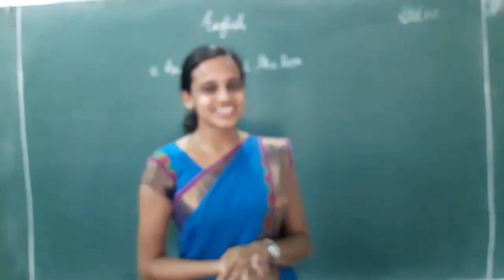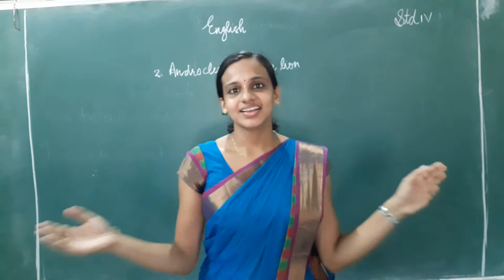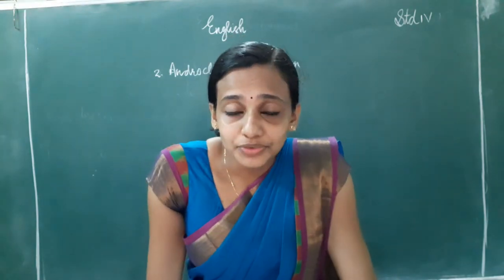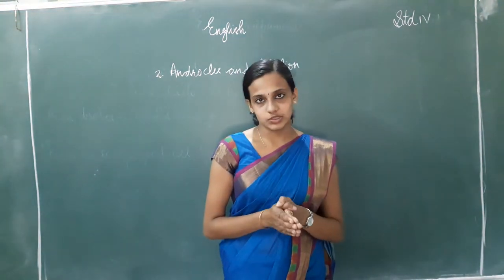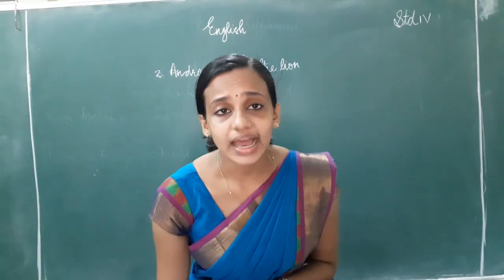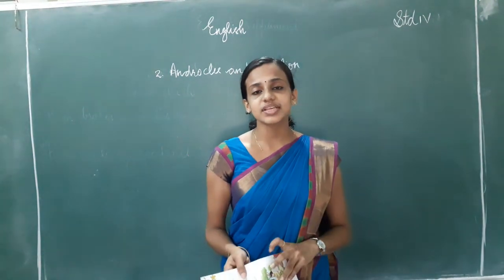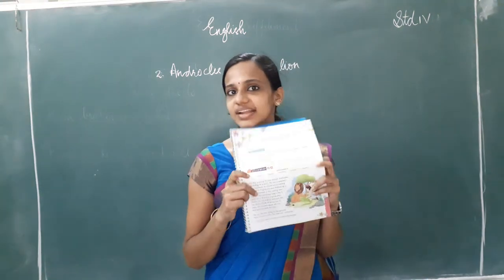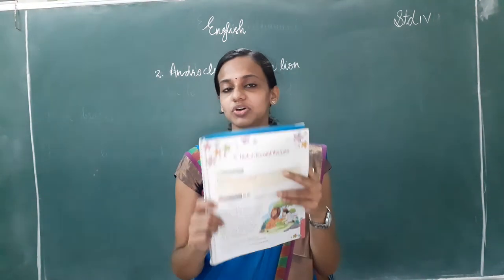English STD IV